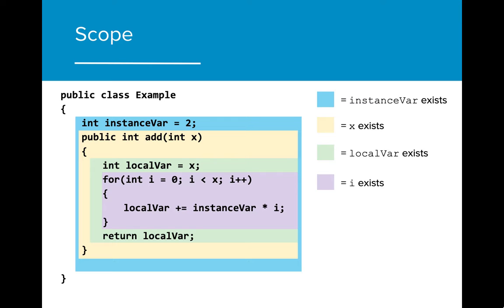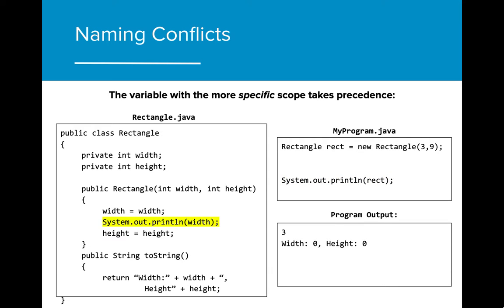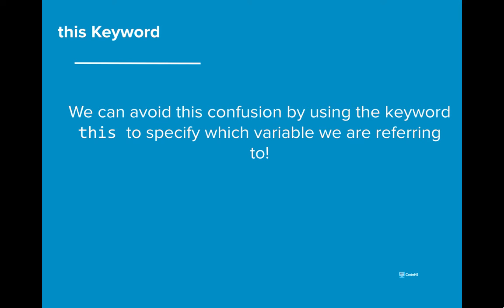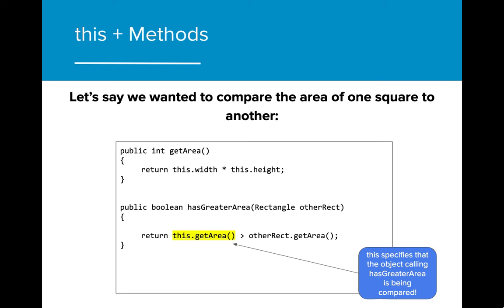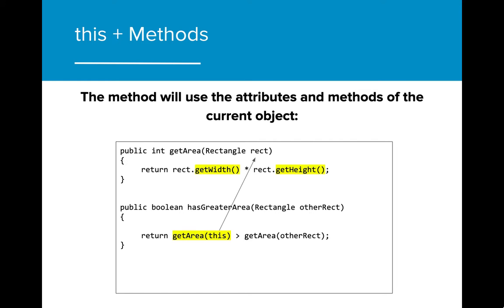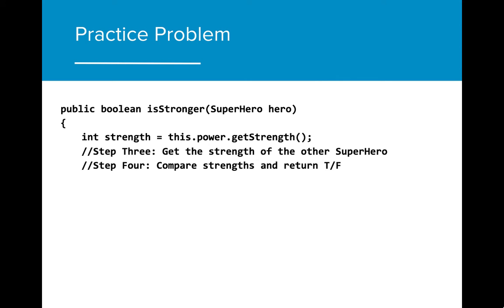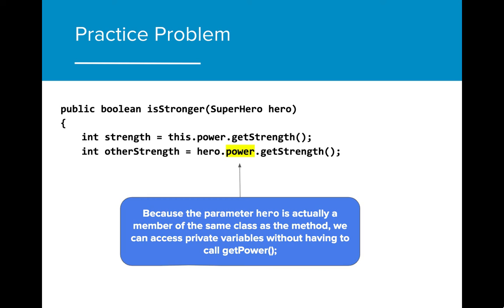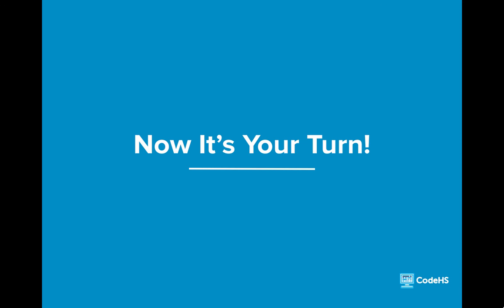AP CS A 5.9 - this keyword